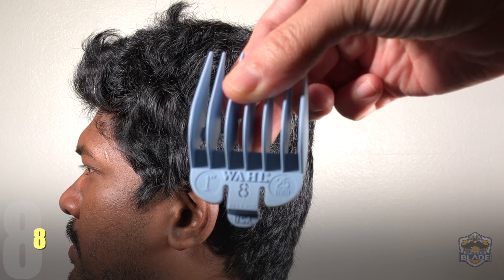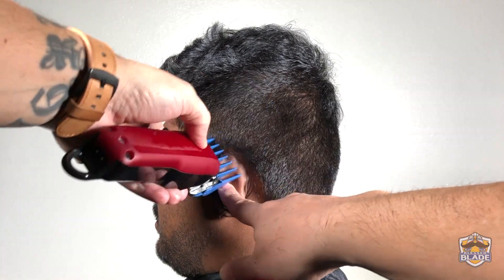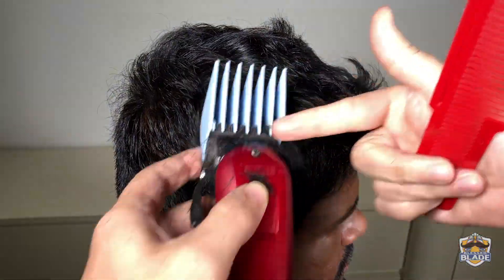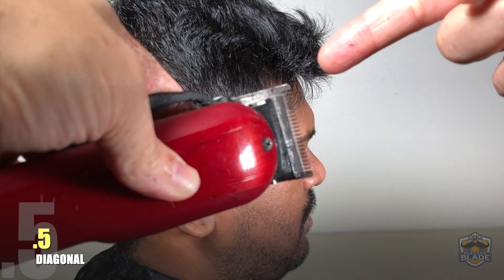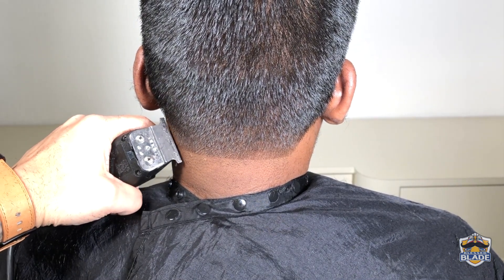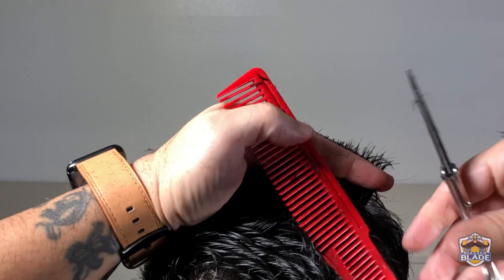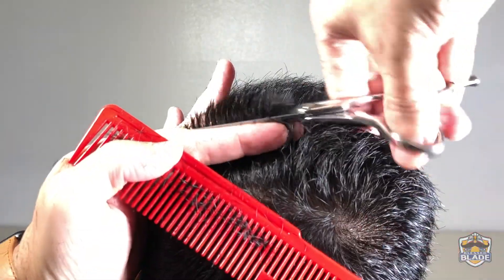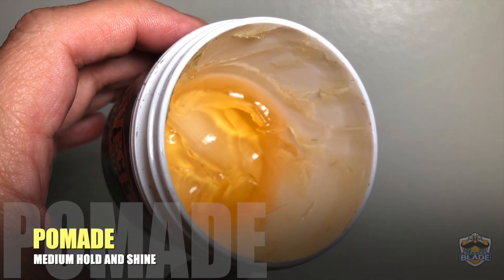Men's Haircut Scissors on Top #3 Taper With #.5 Blend With No Lines Haircut STEP BY STEP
This video is about Men's Haircut Scissors on Top #3 Taper With #.5 Blend With No Lines Haircut STEP BY STEP